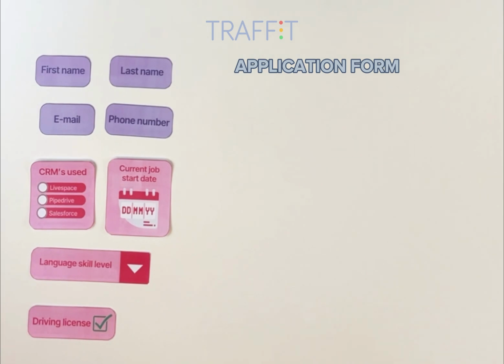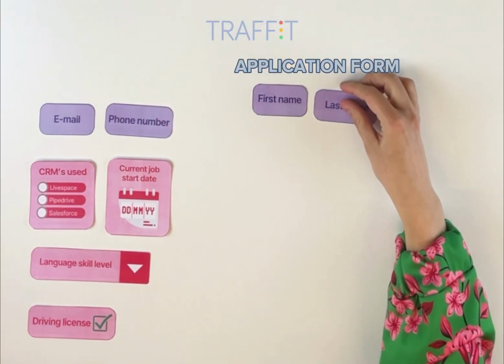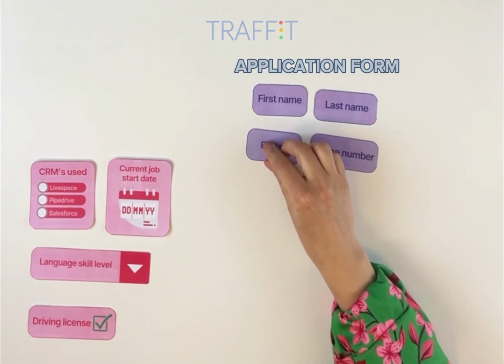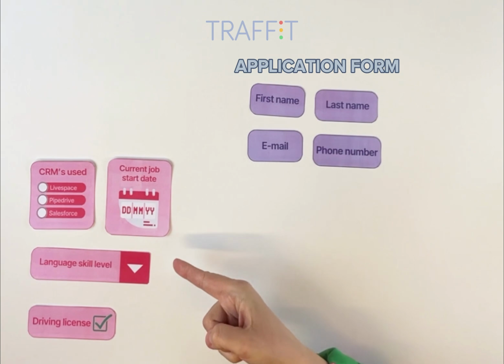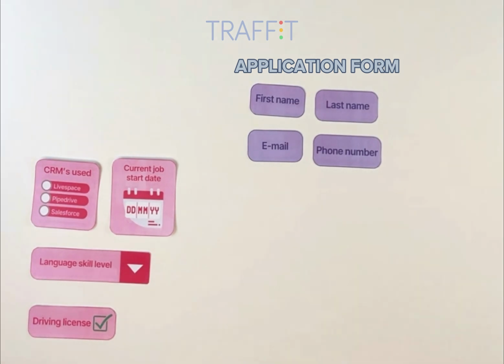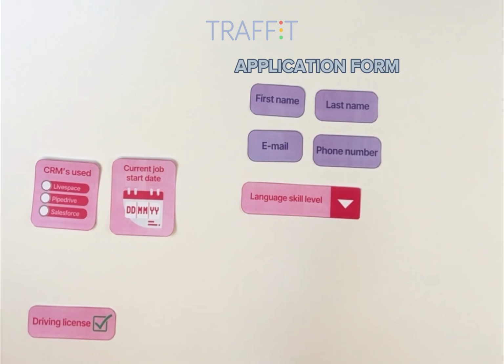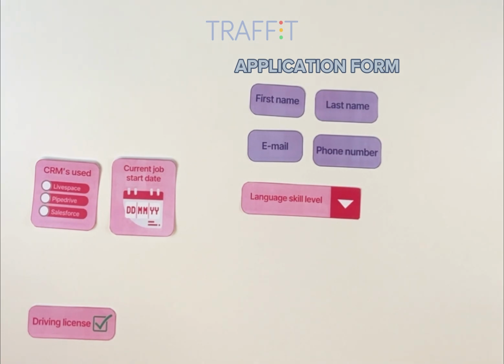Candidate profile DYI in TRAFFIT - Design application forms your way!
"DIY or Do It Yourself" because at TRAFFIT you can build the candidate profile you need. See what options do you have

Create application forms that allow you to collect exactly the data you need from the candidate's profile. Every single time 💪 💪 💪 💪